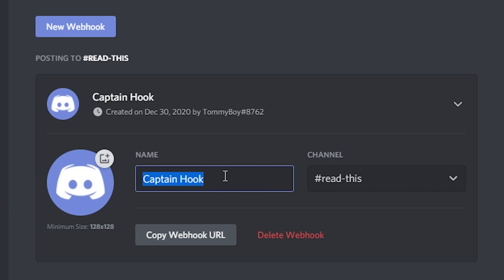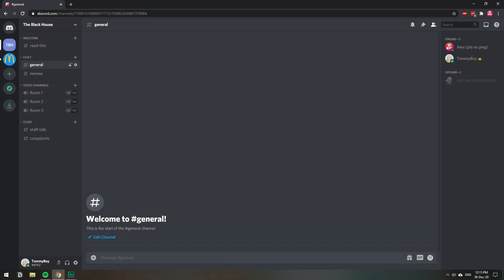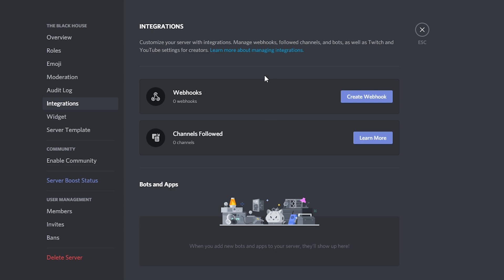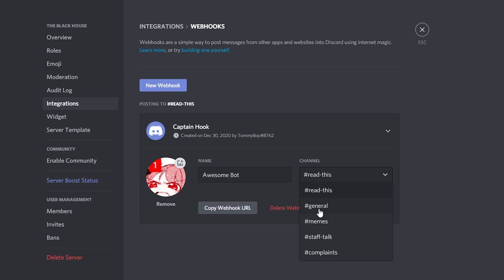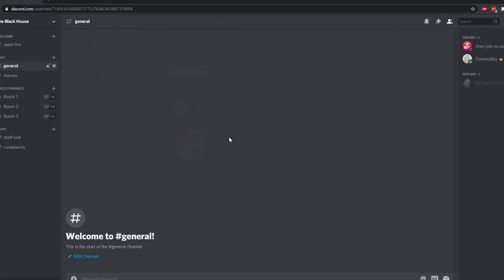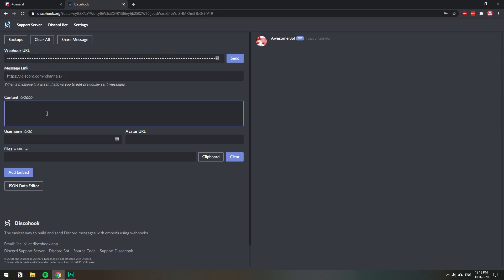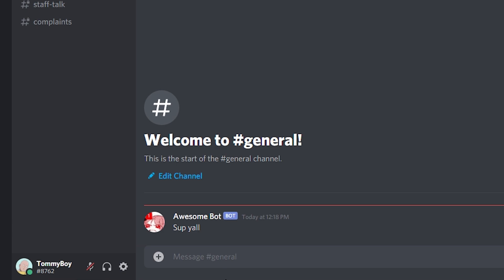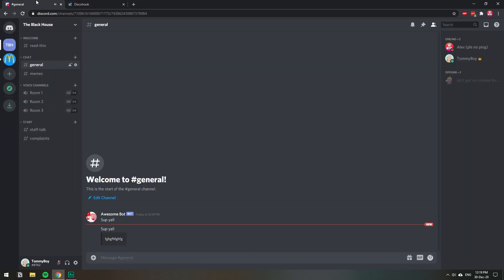What Is a Webhook & How to Create Webhooks on Discord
In this video, I show you how you can use webhooks on discord and how you can easily create a webhook.